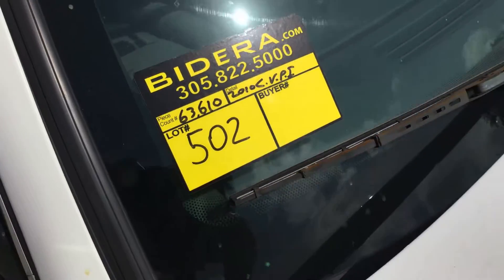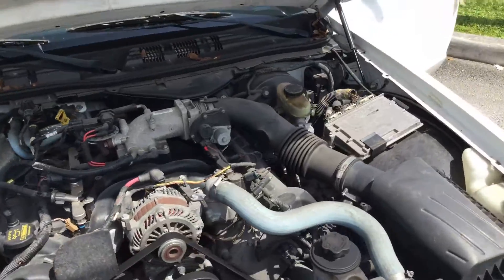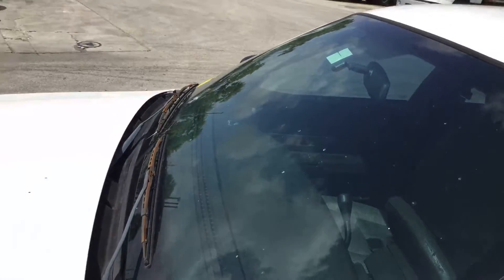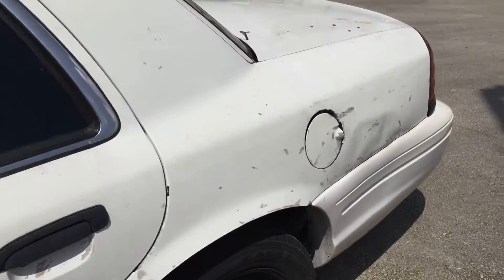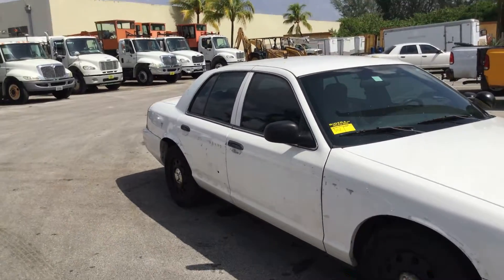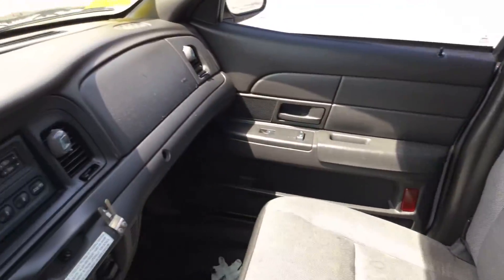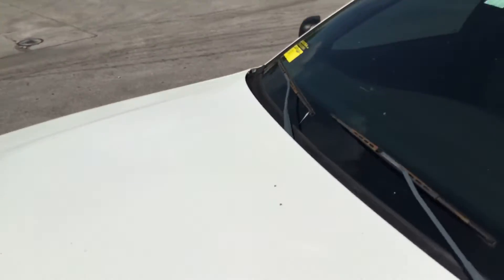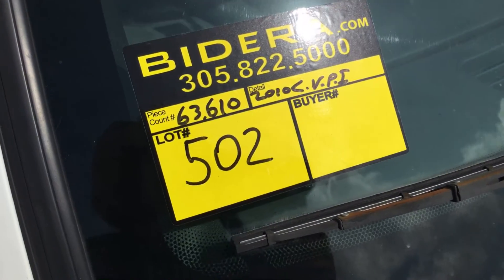Lot # 502 2010 Ford Crown Victoria Police Interceptor